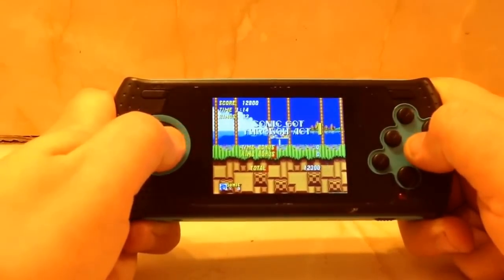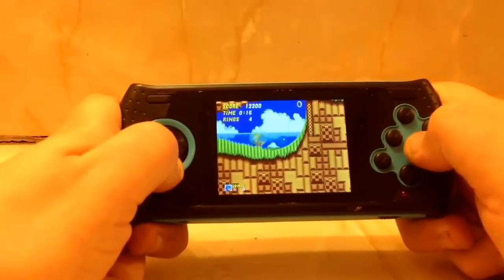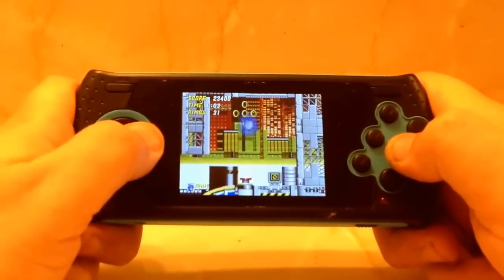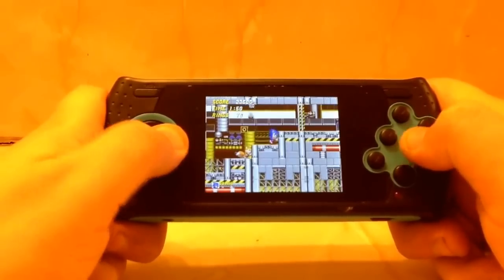"Let's Play" Sonic 2 on my Sega Ultimate Hand-held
This device is a blast .  In this lets play I quickly show my skills racing through the levels :) ENJOY